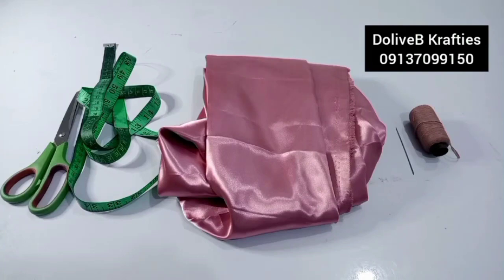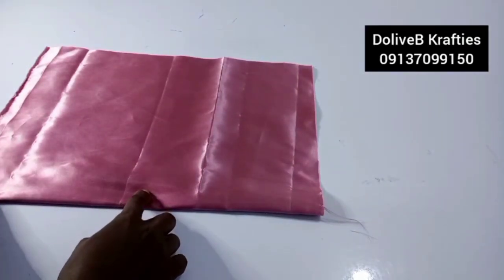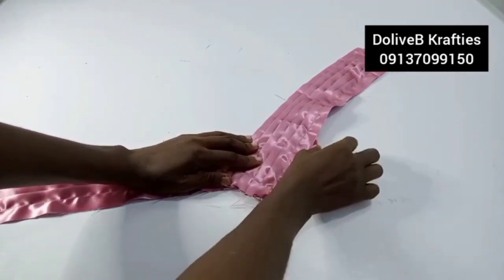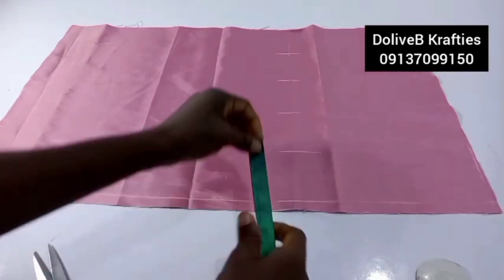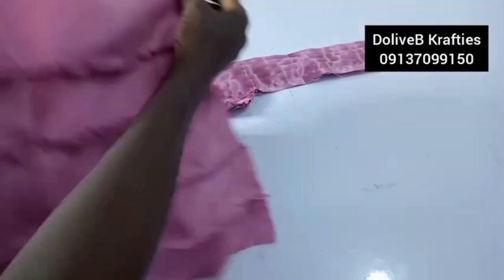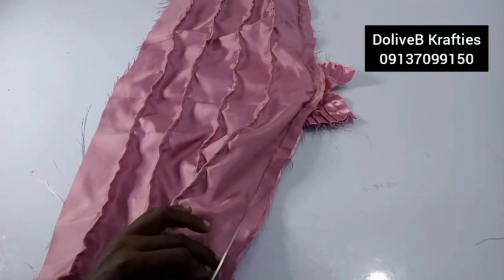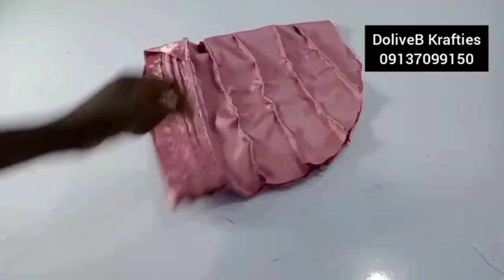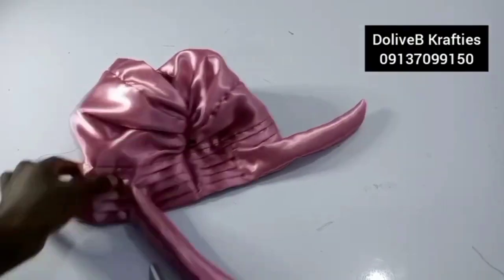How to sew the Pleated V-band Turban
In this video, I shared my own technique of sewing a pleated V band turban base.

Check my next video on the design was made.